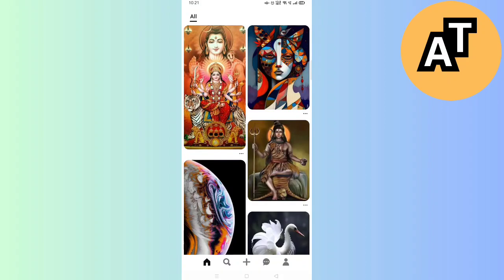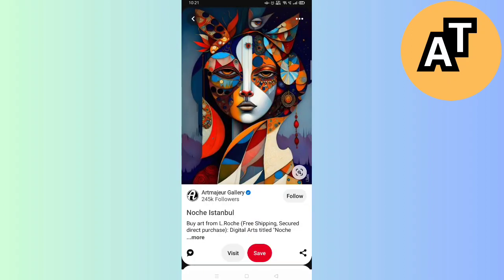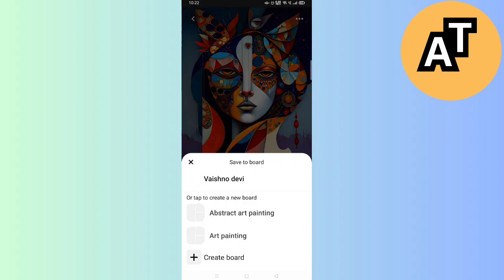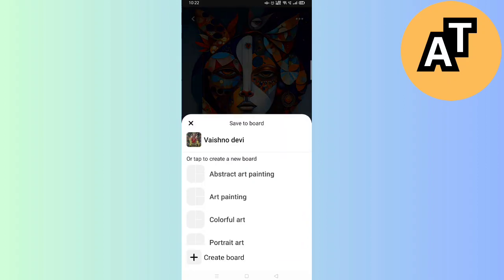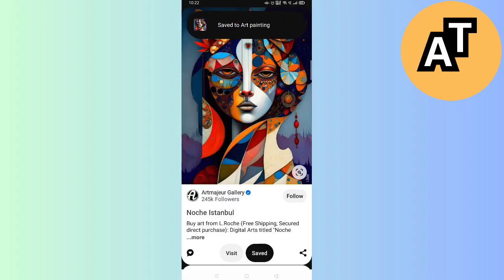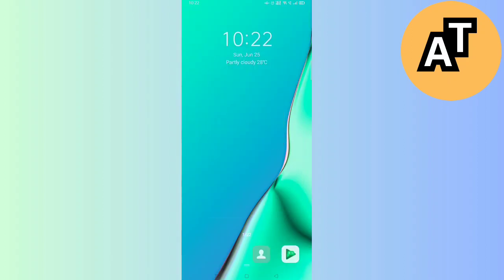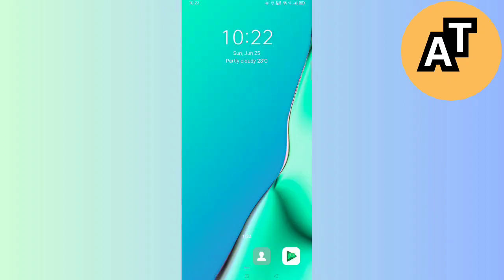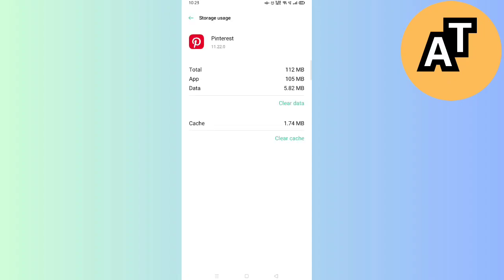How To Fix Save Failed In Pinterest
In this video I show you How To Fix Save Failed In Pinterest